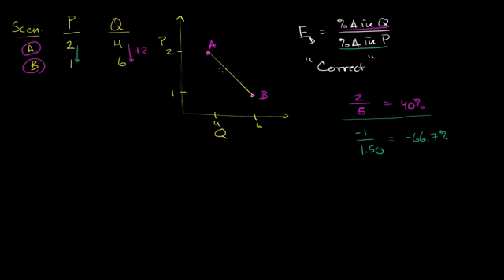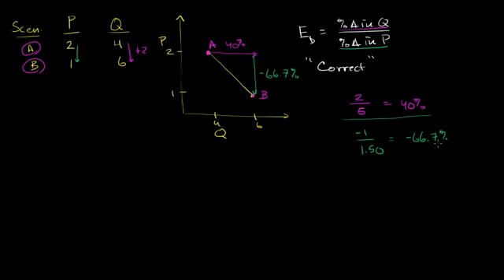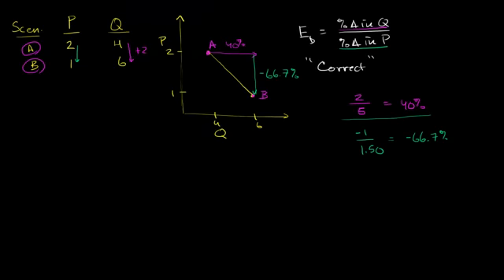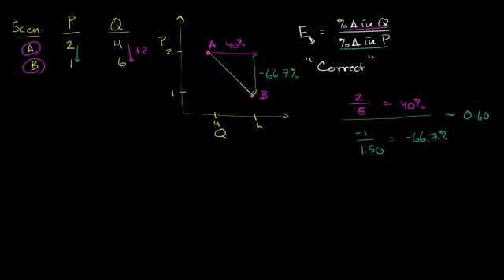01 - Price elasticity - 09 - Elasticity and strange percent changes.webm